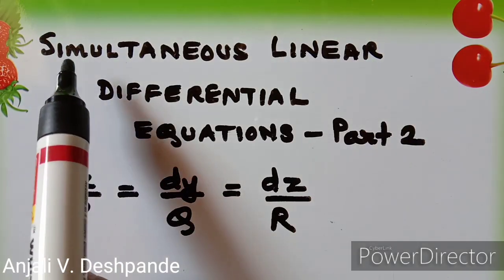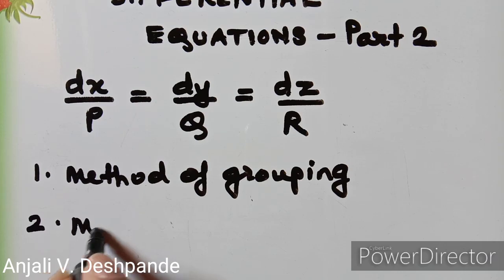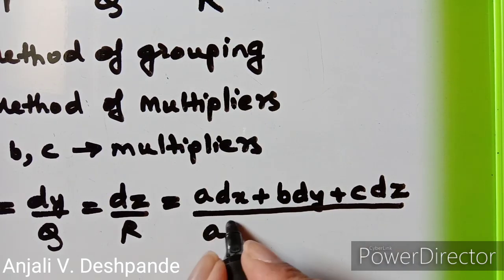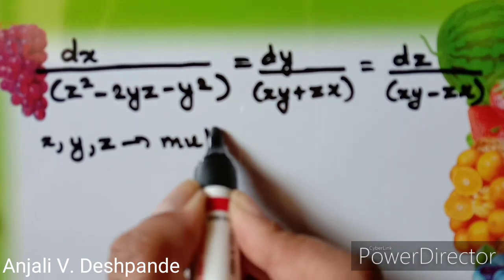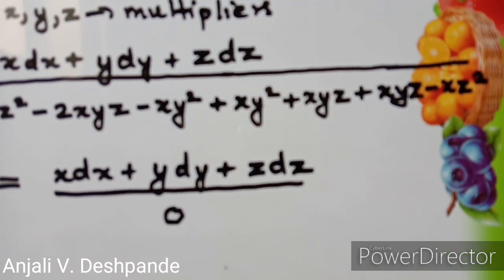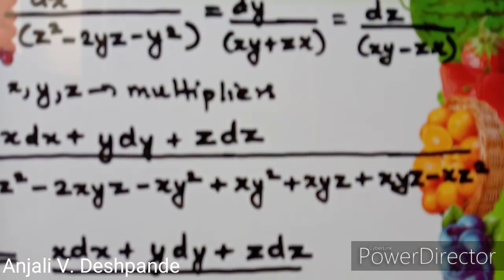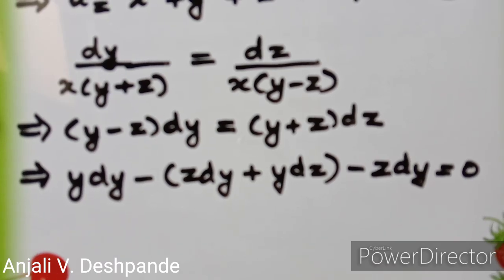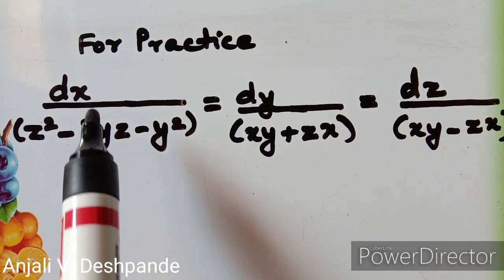Simultaneous Linear Differential Equations Part 2 (Symmetric Form)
xoxo